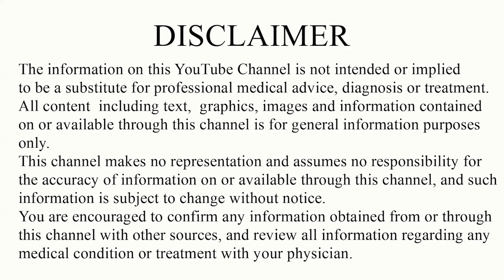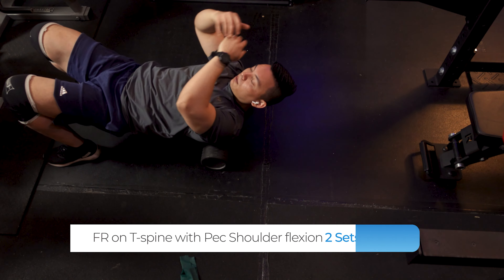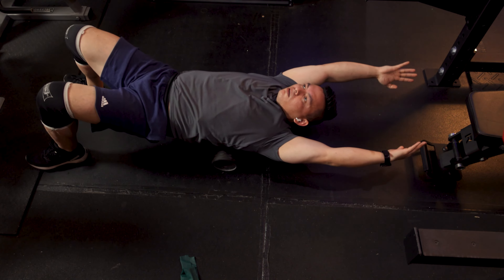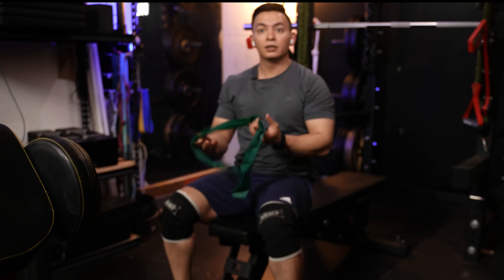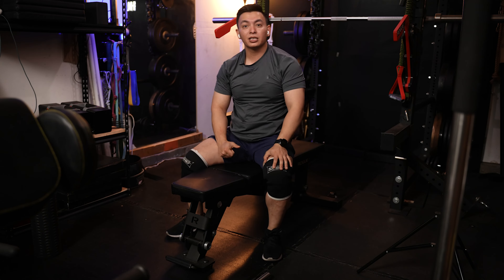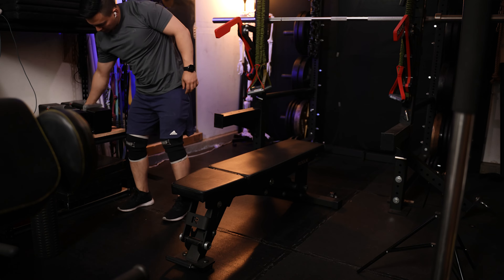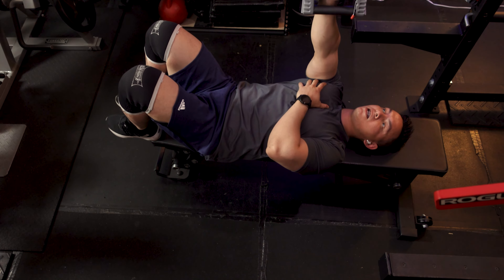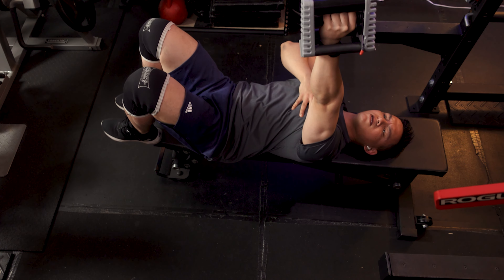Avoid Shoulder Pain: DO THESE 5 EXERCISES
If you want to avoid nagging shoulder pain then it is crucial to perform rotator cuff and thoracic exercises regularly. In this video, I have shared 5 exercises you can do you minimize the risk of injuring your shoulder.

Timestamp:
0:00 Intro
1:17 Thoracic FR
2:35 Bilateral ER
4:10 Prone ER
5:24 Prone Y
7:04 Serratus Punch